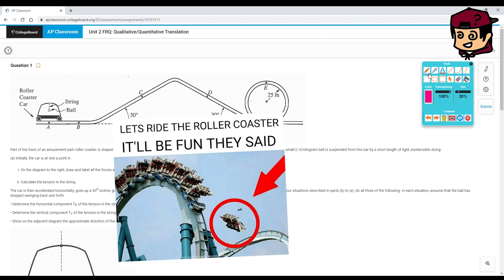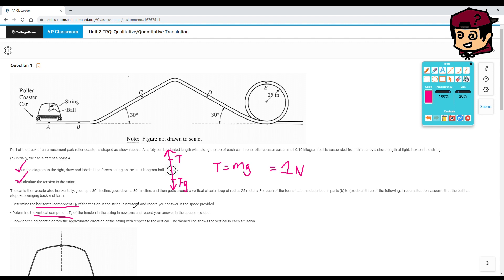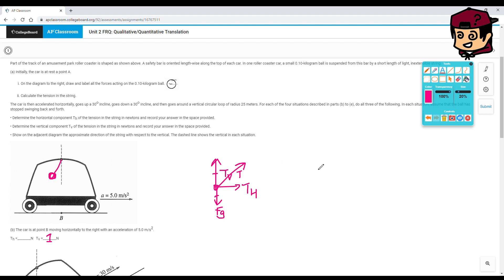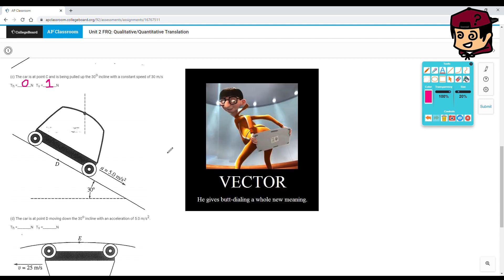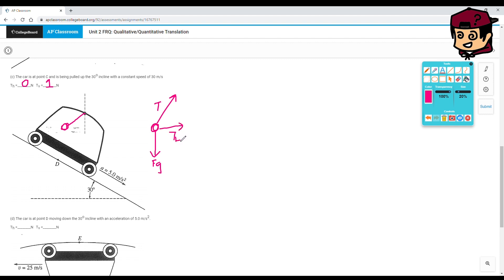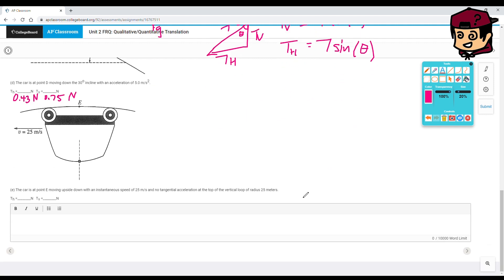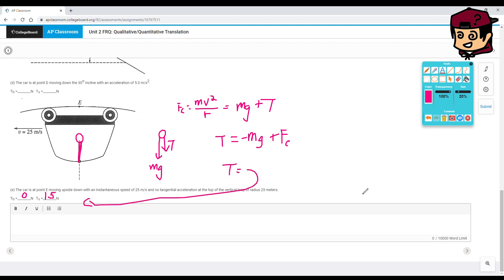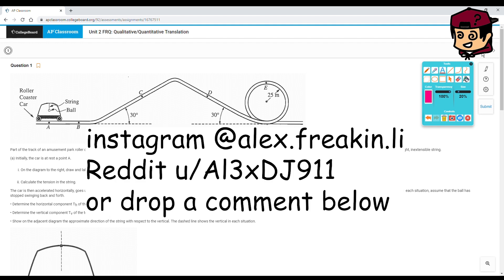AP Physics 1 Dynamics Roller Coaster Ball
Here's a walkthrough of the sixth optional student practice from the AP College Board.

*AP is a trademark of the College Board

Part of the track of an amusement park roller coaster is shaped as shown above. A safety bar is oriented length-wise along the top of each car. In one roller coaster car, a small 0.10-kilogram ball is suspended from this bar by a short length of light, inextensible string.

(a) Initially, the car is at rest a point A.

On the diagram to the right, draw and label all the forces acting on the 0.10-kilogram ball.text...

Calculate the tension in the string.

The car is then accelerated horizontally, goes up a 30o incline, goes down a 30o incline, and then goes around a vertical circular loop of radius 25 meters. For each of the four situations described in parts (b) to (e), do all three of the following. In each situation, assume that the ball has stopped swinging back and forth.

• Determine the horizontal component Th of the tension in the string in newtons and record your answer in the space provided.

• Determine the vertical component Tv of the tension in the string in newtons and record your answer in the space provided.

• Show on the adjacent diagram the approximate direction of the string with respect to the vertical. The dashed line shows the vertical in each situation.

The diagram is a roller coaster car at point B moving horizontally. It has a horizontal acceleration of 5.0 meters per second squared to the right. A vertical dashed line is drawn through a point at the top center of the car.

(b) The car is at point B moving horizontally to the right with an acceleration of 5.0 m/s2.

Th =________N   Tv =________N

The diagram is a roller coaster car at point C moving up an incline at 30 degrees above the horizontal. The car is moving up the incline with a velocity of 30 meters per second parallel to the plane. A dashed vertical line is drawn through a point at the top center of the car.

(c) The car is at point C and is being pulled up the 30o incline with a constant speed of 30 m/s

The diagram is a roller coaster car at point D moving down an incline at 30 degrees above the horizontal. The car is accelerating down the incline at 5.0 meters per second squared parallel to the plane. A dashed vertical line is drawn through a point at the top center of the car.

(d) The car is at point D moving down the 30o incline with an acceleration of 5.0 m/s2.

The diagram is a roller coaster car at point E moving around a vertical circle at its highest point. The car has a velocity of 25 meters per second to the left. A dashed vertical line is drawn through a point at the top center of the car.

(e) The car is at point E moving upside down with an instantaneous speed of 25 m/s and no tangential acceleration at the top of the vertical loop of radius 25 meters.